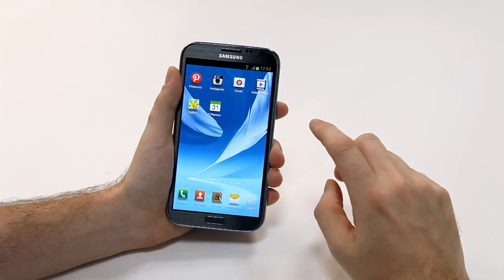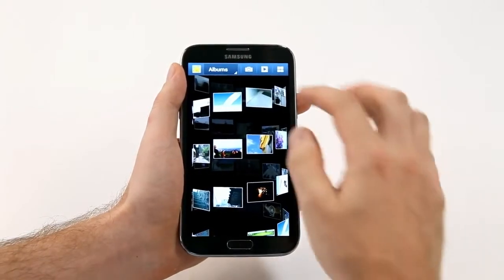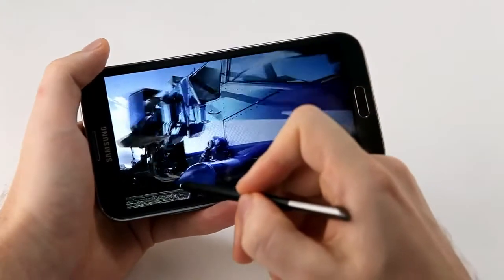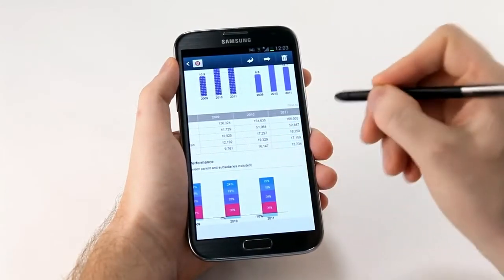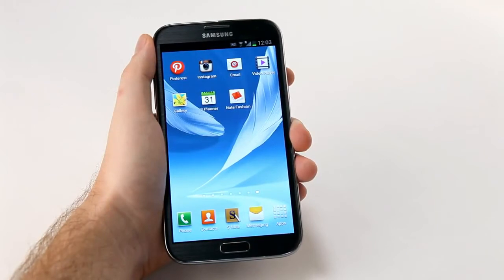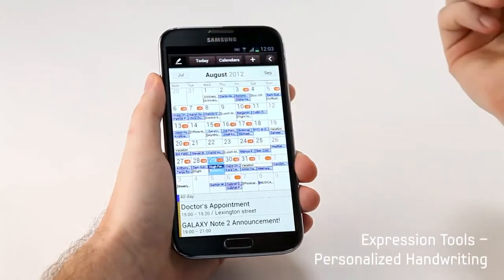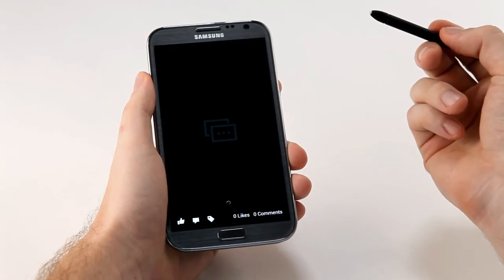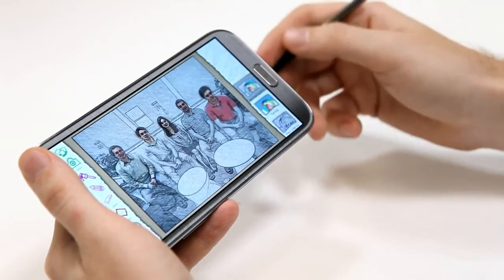Samsung Galaxy Note 2 FULL Review in HD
Samsung Galaxy Note 2 FULL Review in HD - First Impressions & Benchmarks